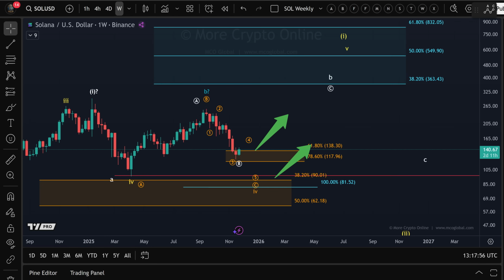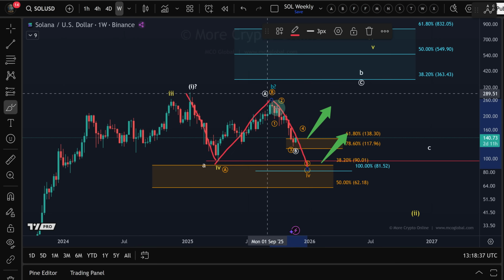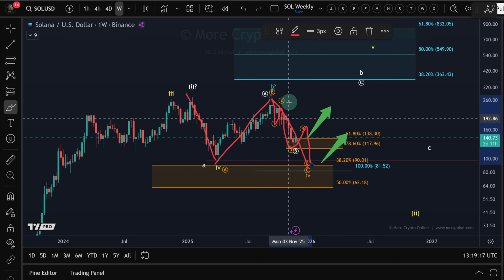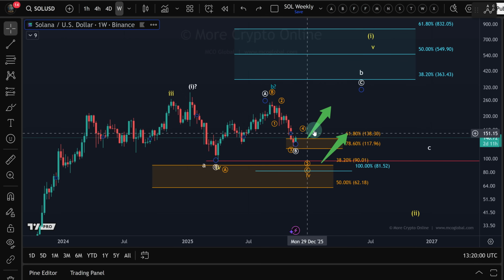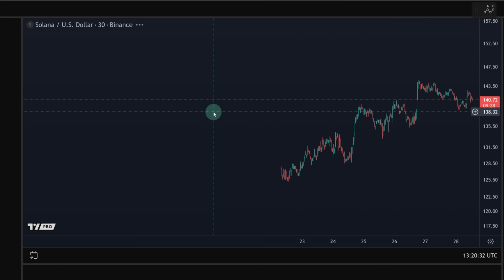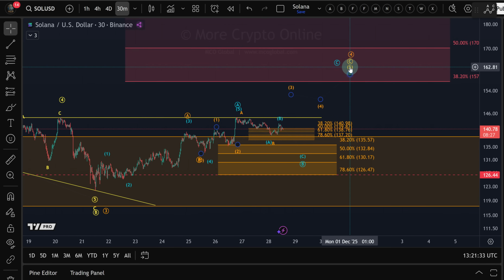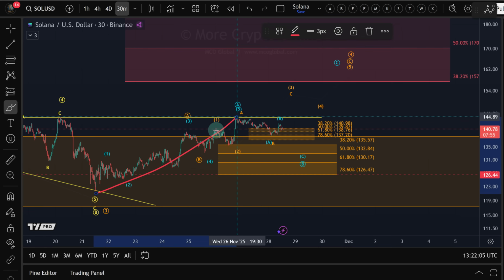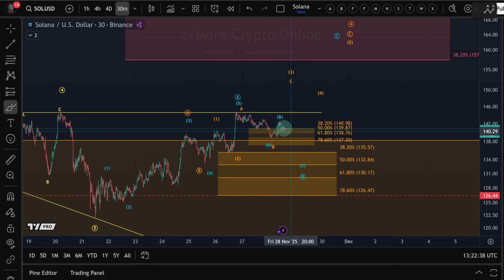Solana Price Analysis: What the Chart Reveals About the Next Phase